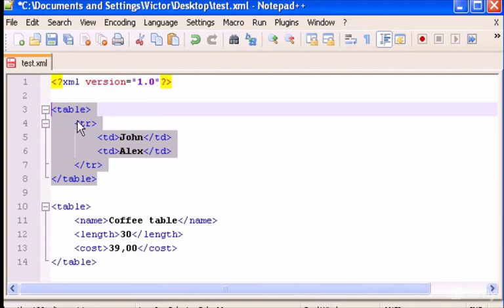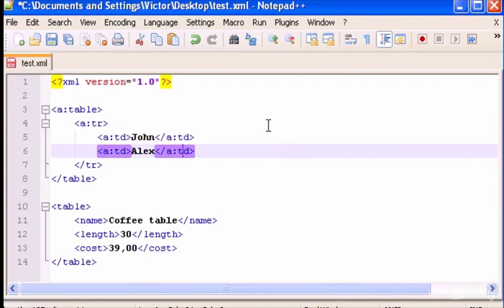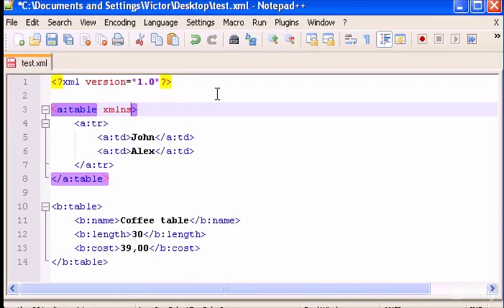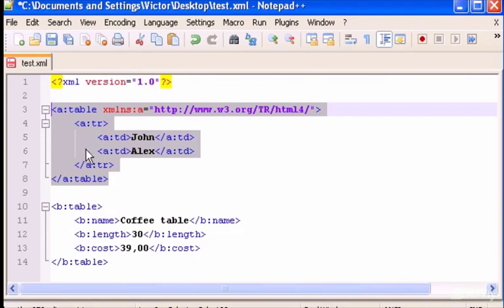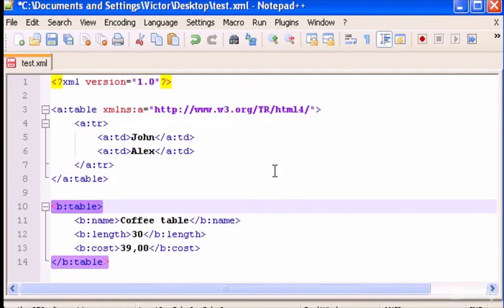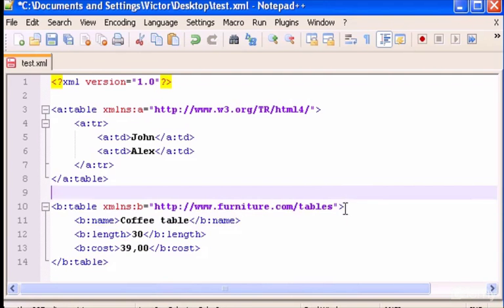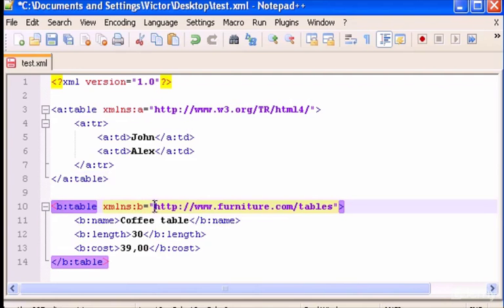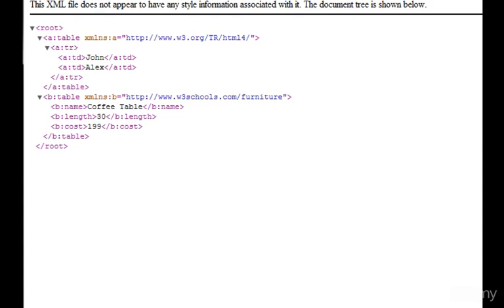XML PART 05 Prefix and Namespace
XML PREFIX AND NAMESPACE LECTURE

xml namespace prefix

a namespace cannot have attributes

xpath namespace

xml namespace attribute

xml namespace best practices

a single xml document cannot have elements from multiple namespaces. state true or false

namespace identifier

which among the following represents namespace identifier